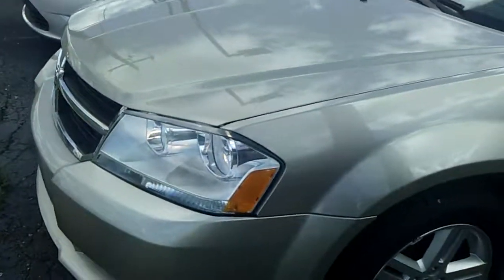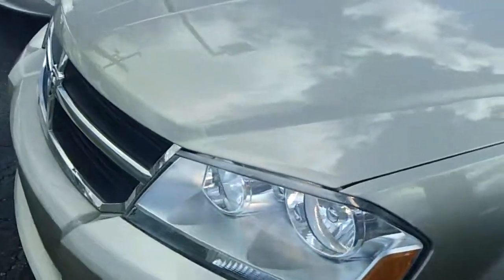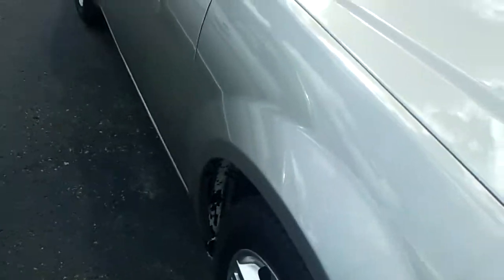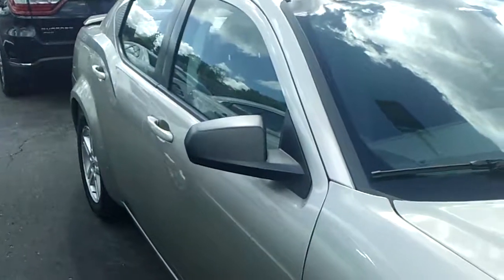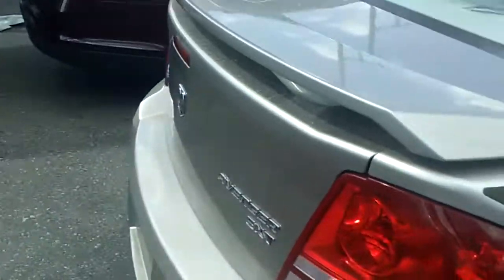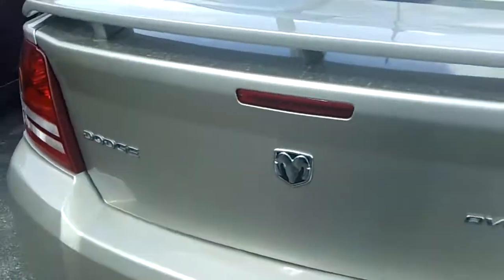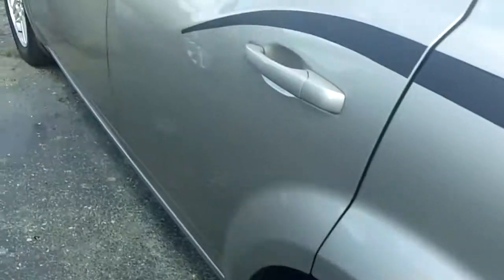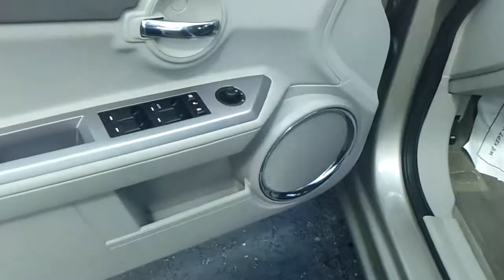2009 Dodge Avenger SXT for Jabou by Ted Coons at Skalnek Ford